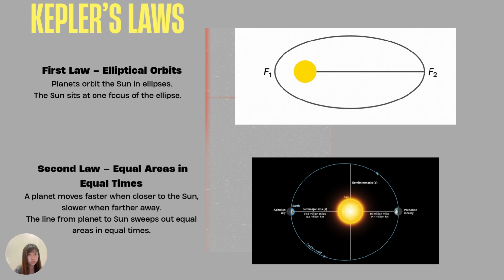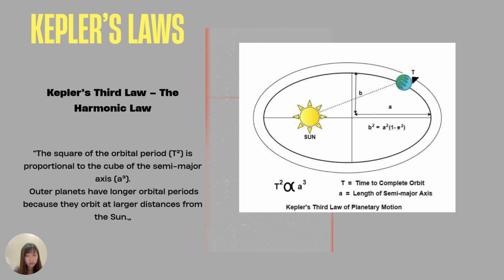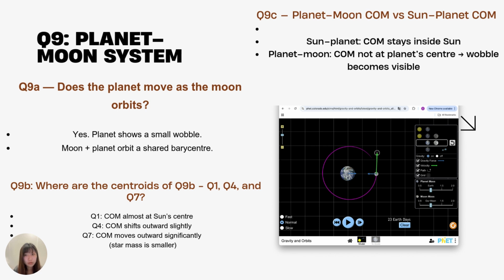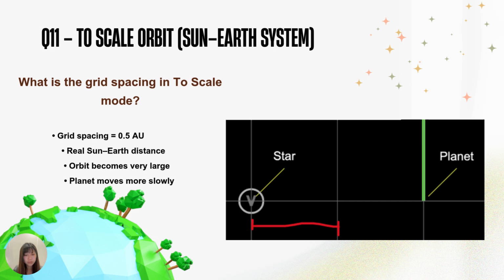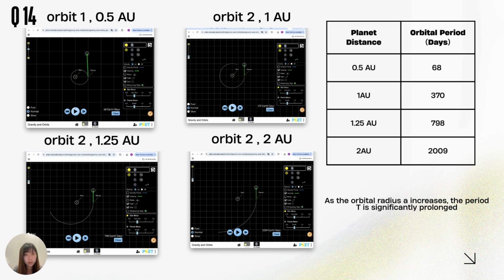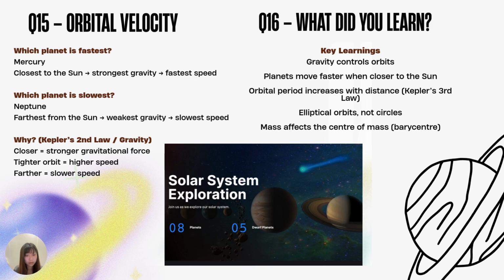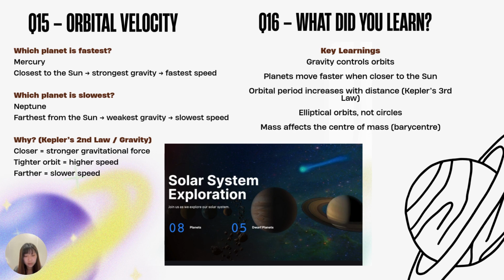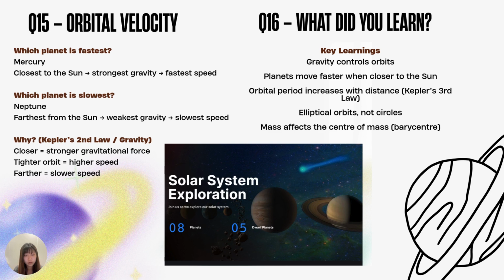PHYS 1160 Final video